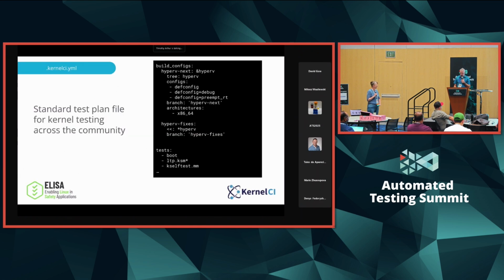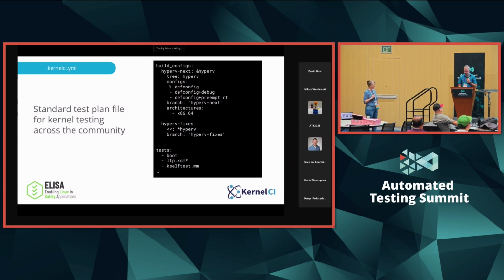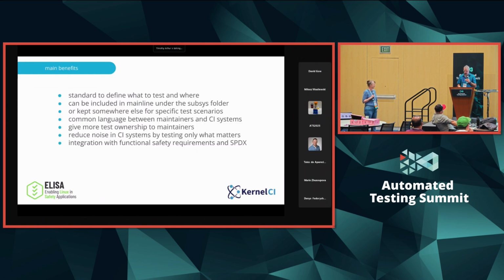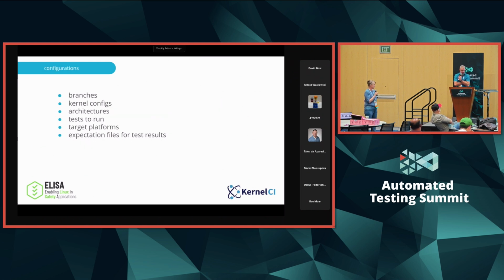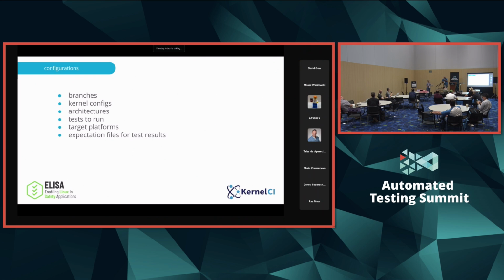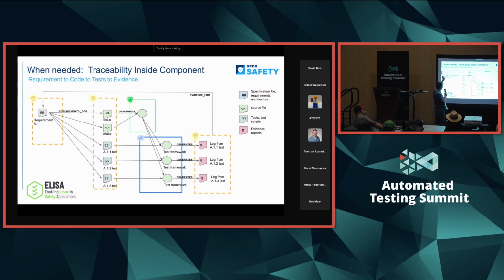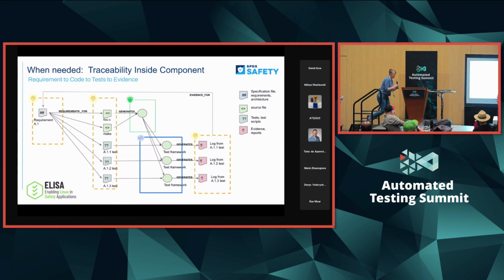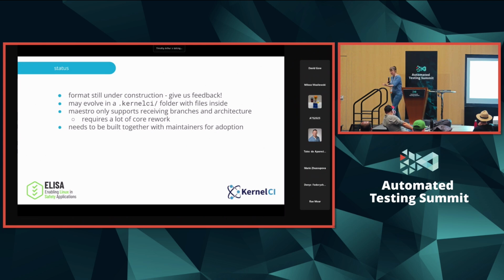.Kernelci.Yml - A Path Towards Standard Kernel Test Plans - Gustavo Padovan & Kate Stewart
.Kernelci.Yml - A Path Towards Standard Kernel Test Plans - Gustavo Padovan, Collabora & Kate Stewart, The Linux Foundation

The KernelCI community is pushing forward the .kernelci.yml file concept. The goal is that maintainers start adding a file to their tree listing all the testing they require for their subsystem. When Ci systems read a tree, it automatically understand what is needed for the testing procedure. This file will evolve in a step by step manner always considering the speed for the community and the CI systems to adopt each new spec feature. The .kernelci.yml discussion intersects with the Test Requirements discussions happening in the ELISA community for example. So it would be great to have a chat with everyone about it. During this session we want discuss these ideas and hear opinions from the audience.